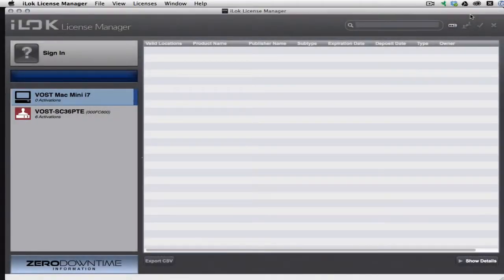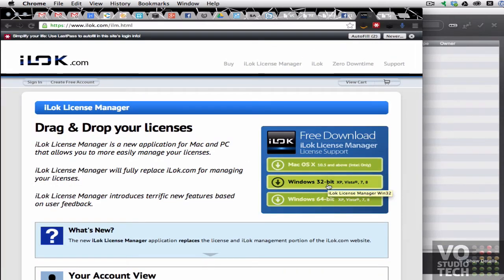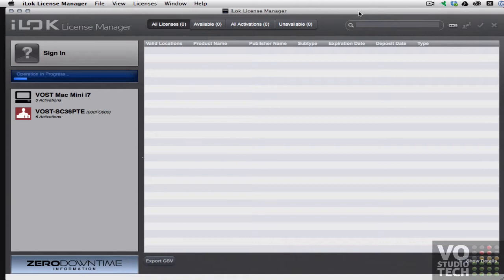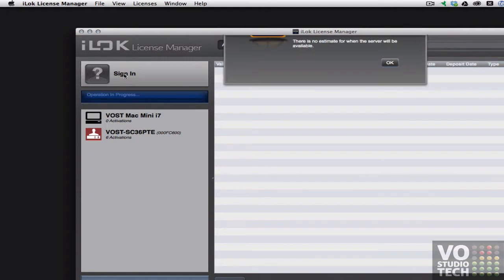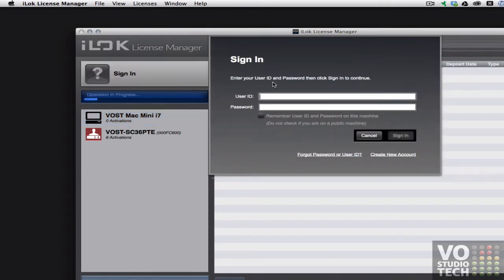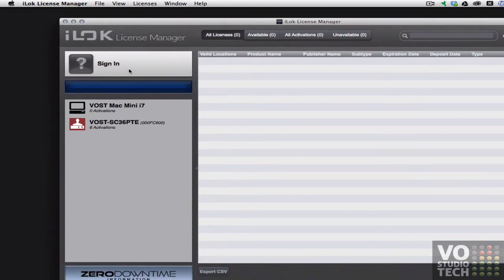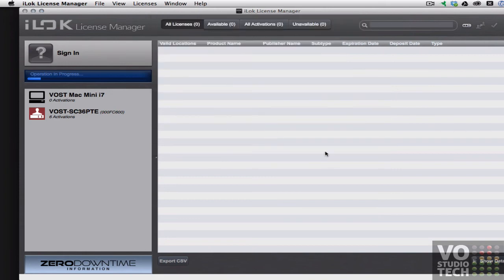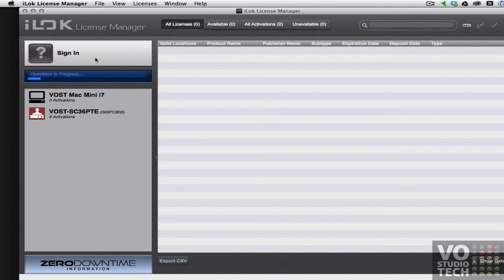iLok License Manager FAIL June 20 2013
The new iLok license manager is broken, when will it be fixed?